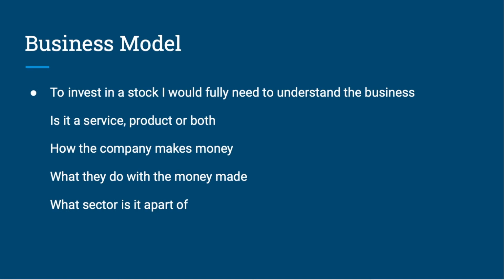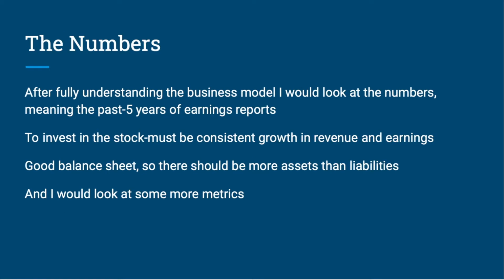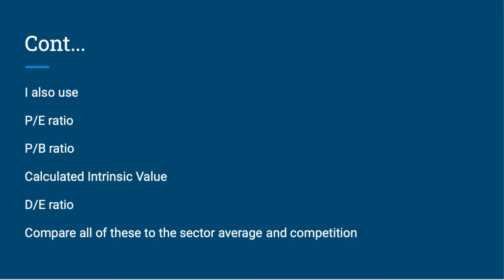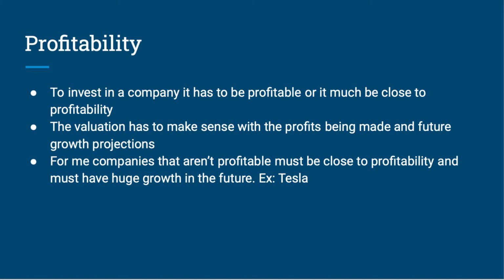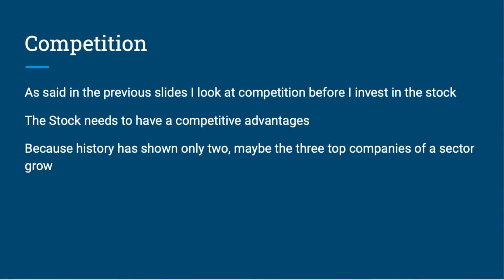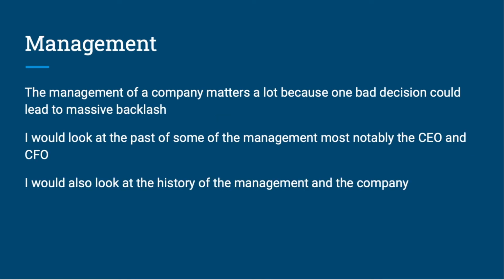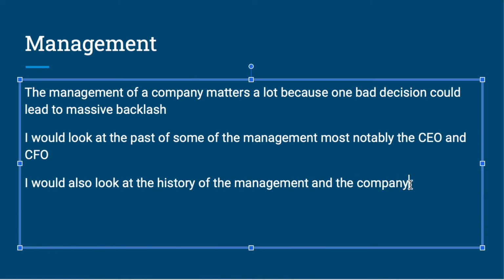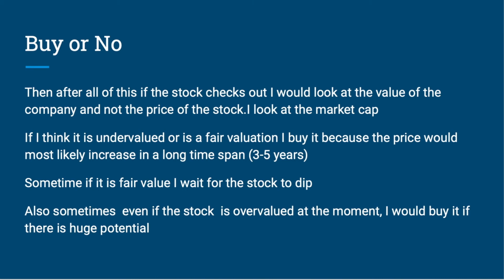How to Select Stocks| Part 1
In this video, I talk about how I select stocks
I do not go to in depth because this is a huge topic and it may take a couple videos to finish it
These will be uploaded in the next few months or so
What the video is about:
1. Business Model
2. Growth
3. Profitability
4. Management
5.Competition